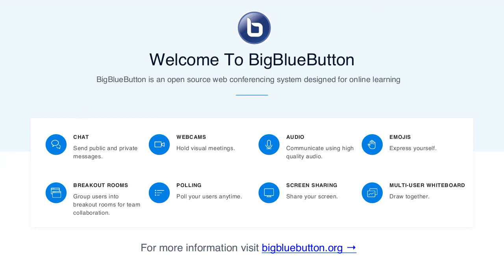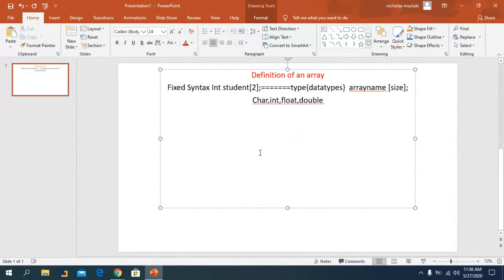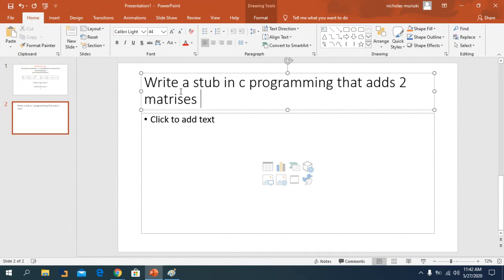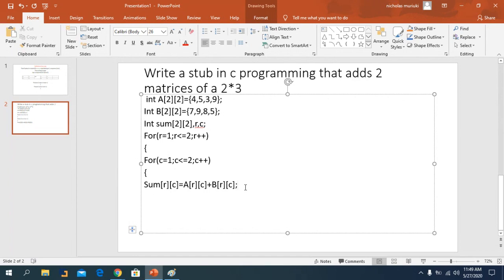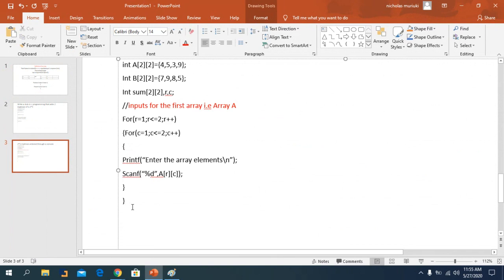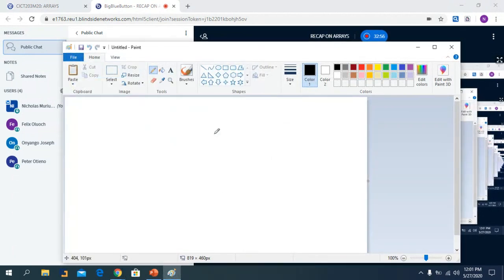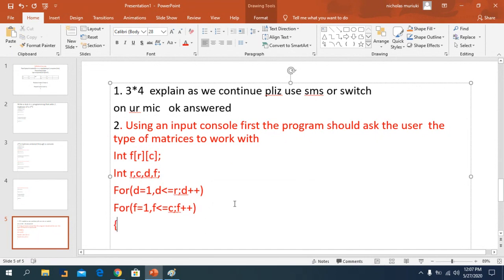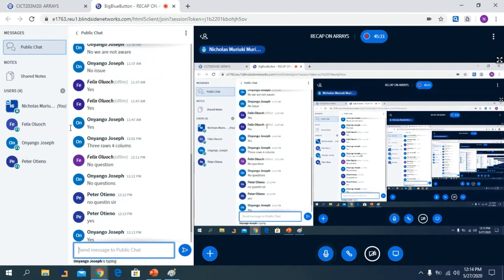3 RECAP ON ARRAYS